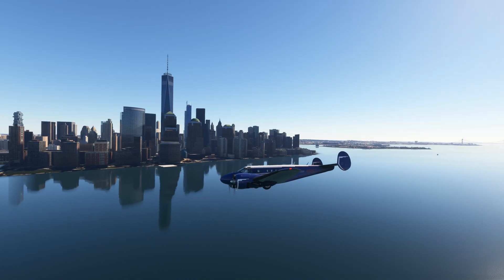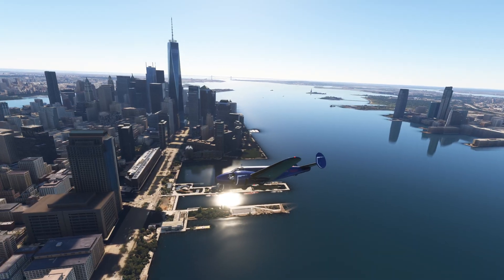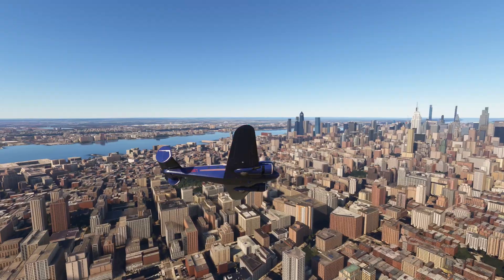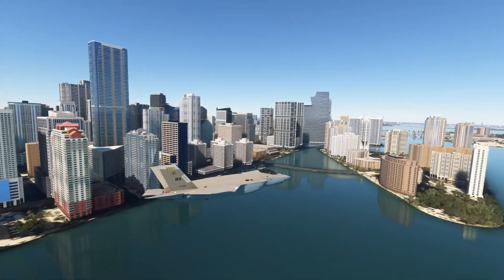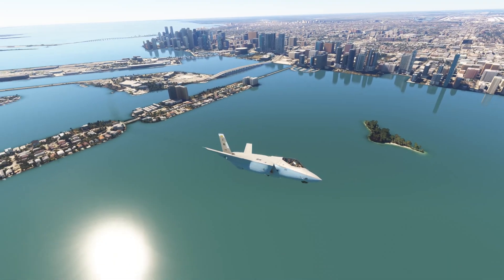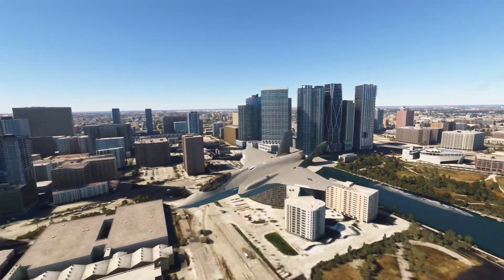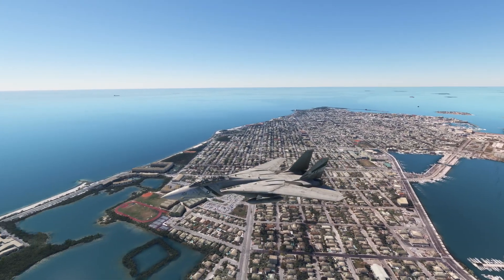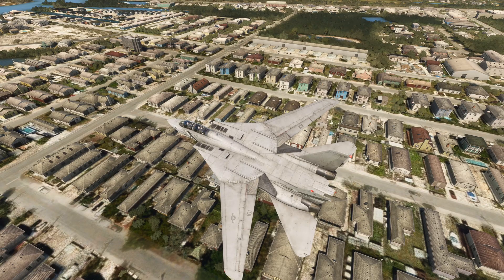Microsoft Flight Simulator Water Fix! MSFS2020 MSFS2024 Best Settings! Increase FPS! Best Graphics!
Microsoft Flight Simulator Water Fix! MSFS2020 MSFS2024 Best Settings! Must See! Best Graphics

MSFS2020 FPS INCREASE
MSFS2024 BEST SETTINGS

Store Hours: MON-FRI 9:30 to 6PM

PC SPECS:
▪️AMD RYZEN 7 7800 X3D 4.2GHZ 8-
      CORE CPU
▪️PHANTEKS GLACIER CPU LIQUID
      COOLER
▪️GIGABYTE B650E AORUS ELITE ICE
      MOTHERBOARD
▪️MSI RTX 4080 SUPER 16 GB GPU
▪️64GB RAM G.SKILL DDR5-5600
     MEMORY
▪️2TB M.2 CRUCIAL T700 STORAGE
▪️LIAN LI 011 VISION CASE WHITE
▪️850W MSI MAG GOLD POWER SUPPLY
▪️PHANTEKS D30-120MM FAN 6X